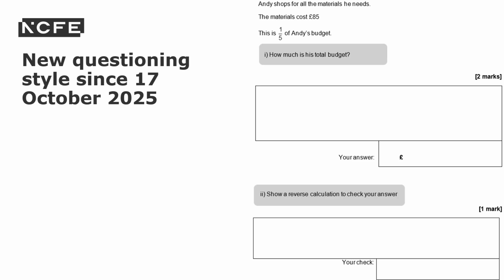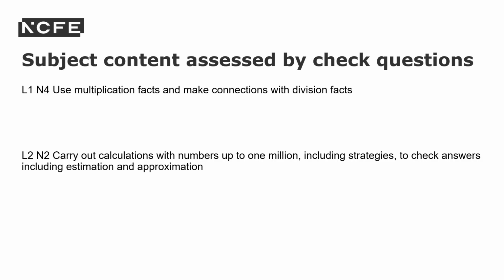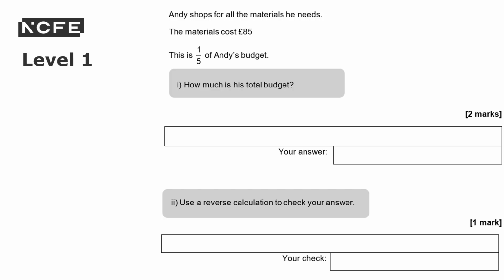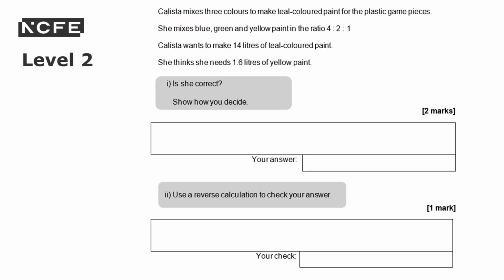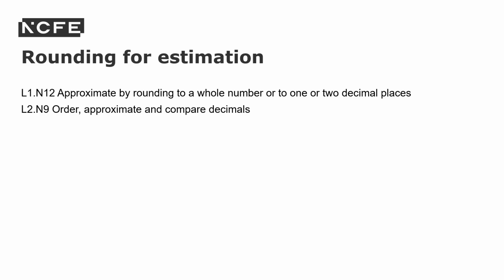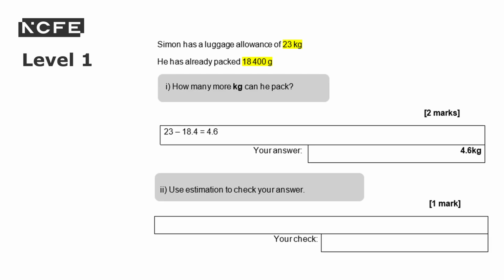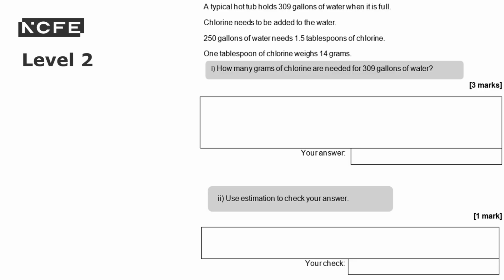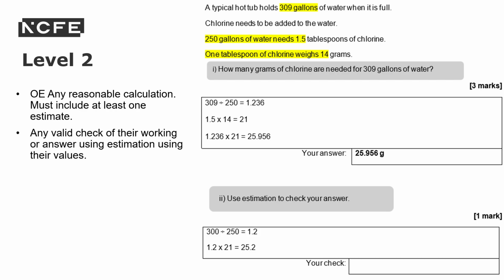Functional Skills Maths Assessments: Check Questions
This short recording will show you the expectation of the check questions in the new style maths Functional Skills assessments.